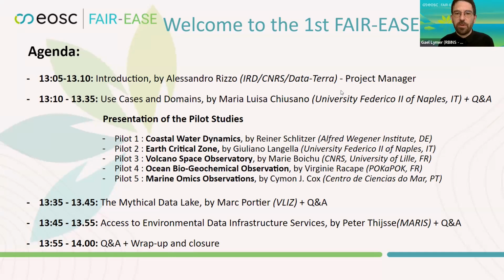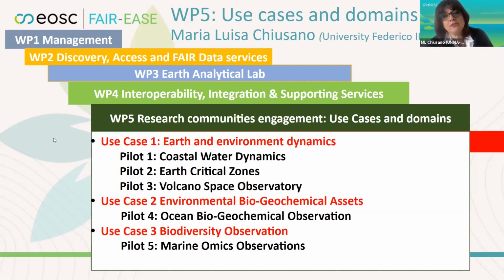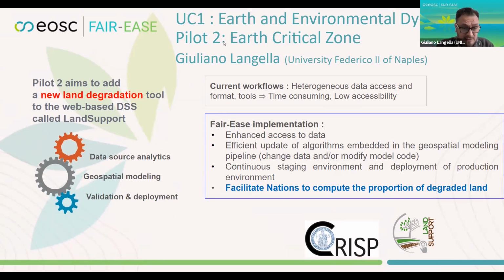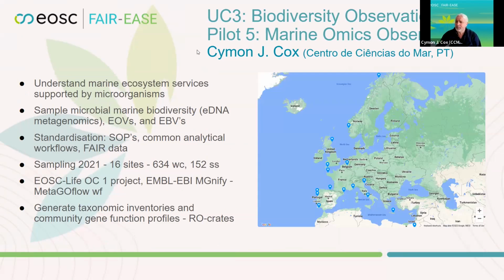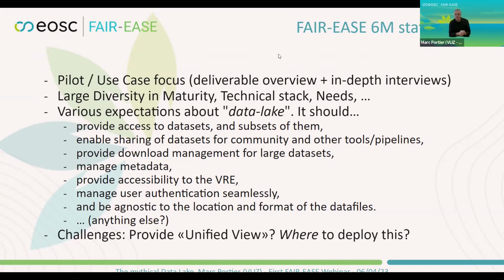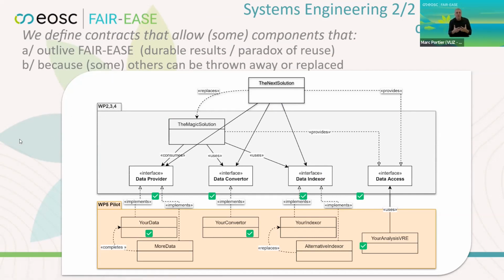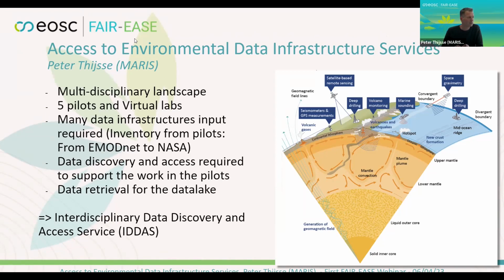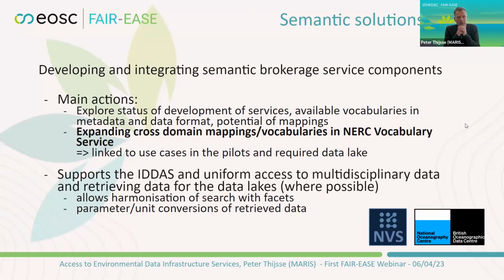First steps towards integrated use of environmental data - A FAIR-EASE Webinar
In a world where all societal and scientific challenges are intertwined, it is urgent to launch multidisciplinary initiatives and projects so that scientists from different domains can collaborate. In order to carry out multidisciplinary projects, it becomes essential to develop gateways between metadata standards that will allow the matching of data representations designed for different domains. The opening of these gateways is therefore necessary for developing services across the disciplines, which is the focus of the FAIR-EASE project.

FAIR-EASE focuses on opening these gateways for the earth and environmental sciences which require a large volume of data from sources such as satellite, in-situ observations, models, and even omics experiments. Earth system domains are interconnected, but the present digital architecture is based essentially on distributed and domain-dependent data repositories inducing real difficulties for integrated uses of all the environmental data. This creates barriers for several studies with large societal impacts, such as climate change, agriculture and food, human safety and health.